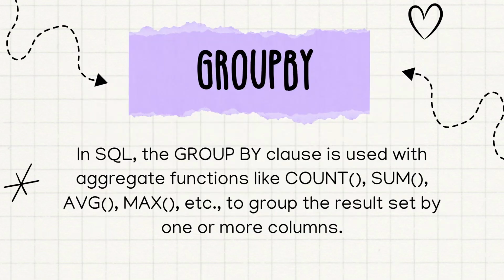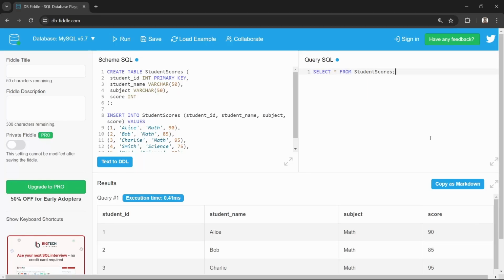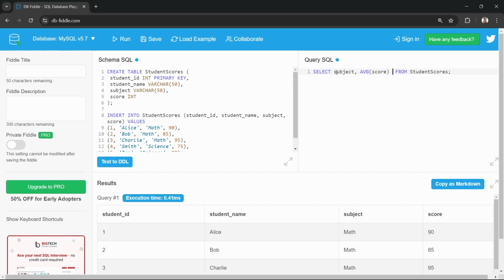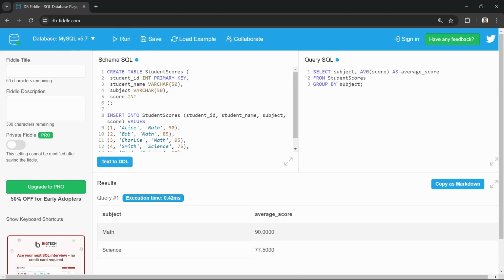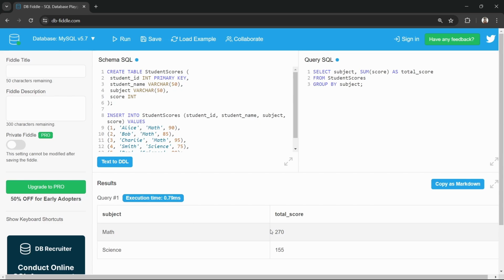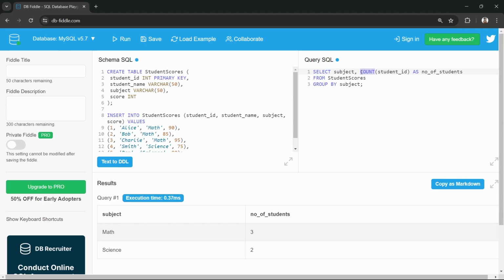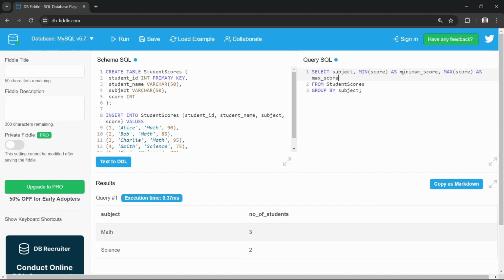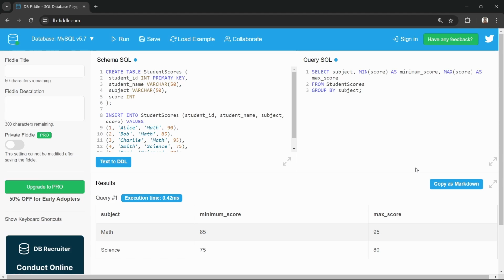Mastering SQL: Understanding GROUP BY Clause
Welcome to my latest SQL tutorial! In this video, we delve into the powerful GROUP BY clause. Whether you're a beginner or an experienced SQL developer, understanding GROUP BY is essential for mastering data aggregation and analysis.

In this comprehensive guide, we cover:
The fundamentals of GROUP BY:

1) What it is and why it's crucial.
2) Practical examples: See GROUP BY in action with real-world scenarios.

By the end of this video, you'll have a solid grasp of GROUP BY and be equipped to harness its power for your data manipulation needs. Whether you're working with large datasets or fine-tuning your analytics, mastering GROUP BY will elevate your SQL skills to the next level.

Let's dive into the world of GROUP BY together. 🚀